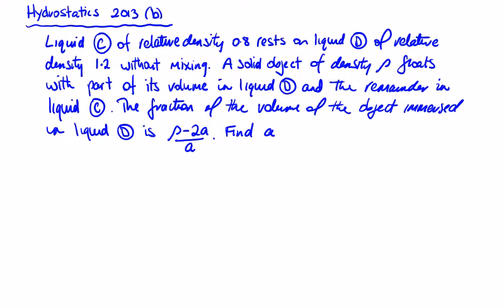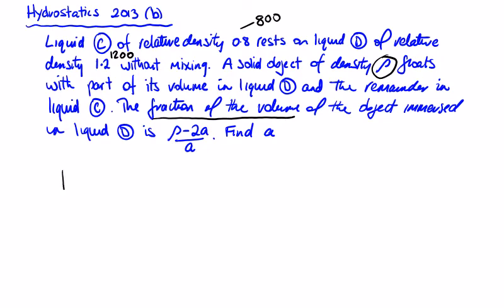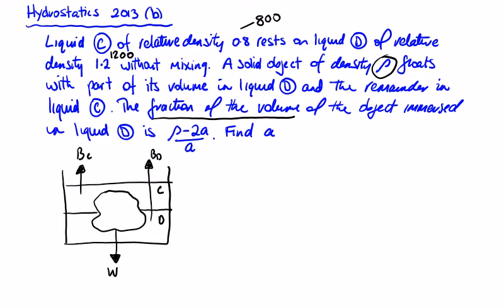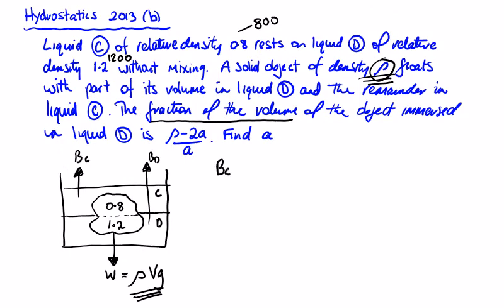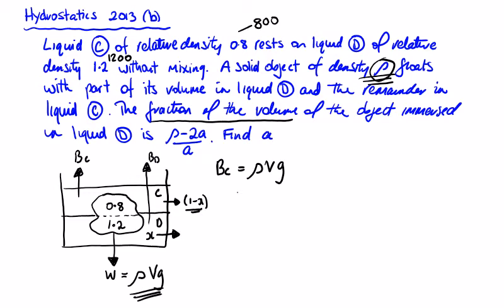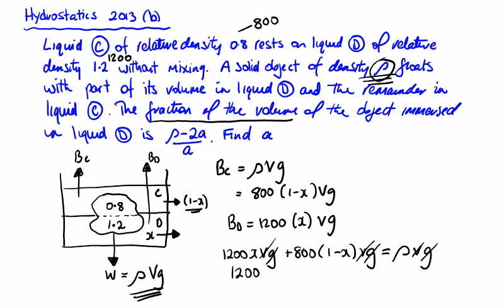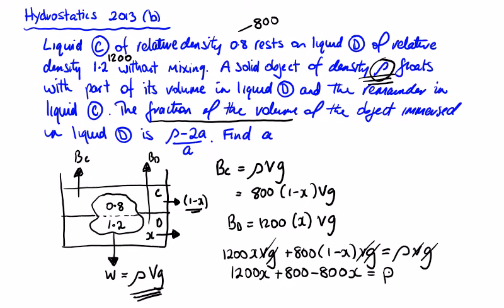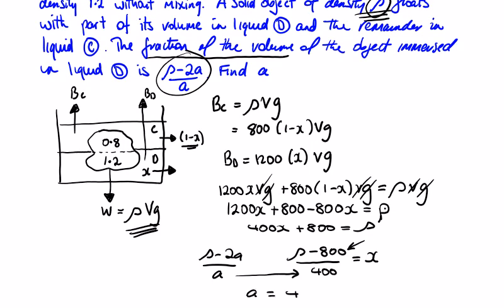Hydrostatics 2013 b